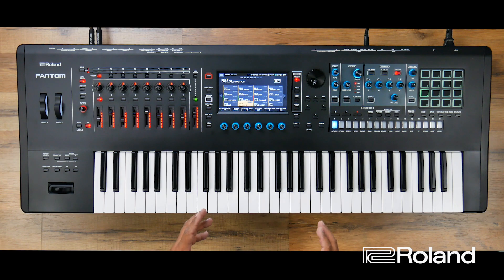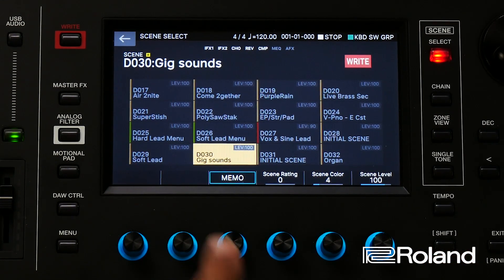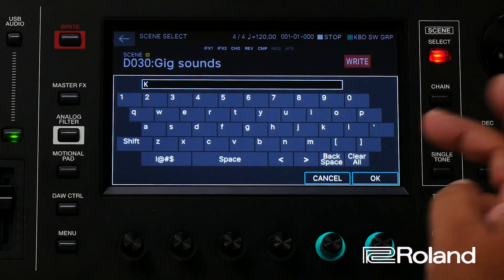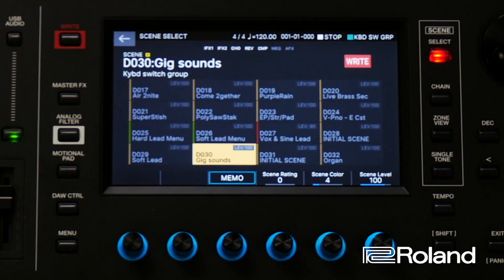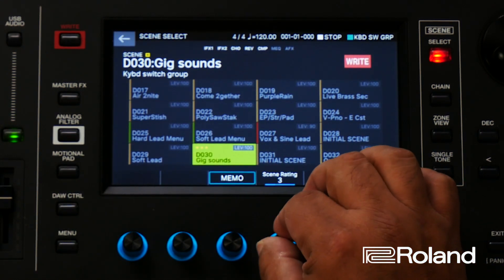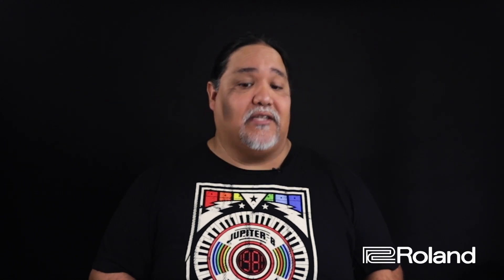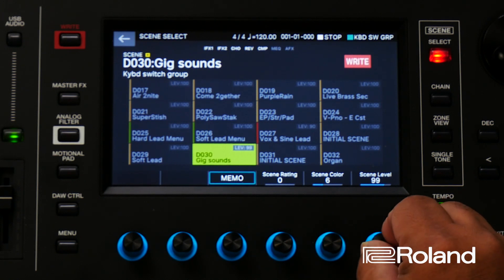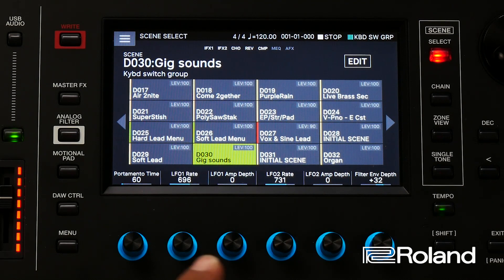Roland FANTOM - How to edit Scenes with Memos, Ratings, Color and Level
In this video we demonstrate how to edit Scenes with Memos, Ratings, Color, and Level.